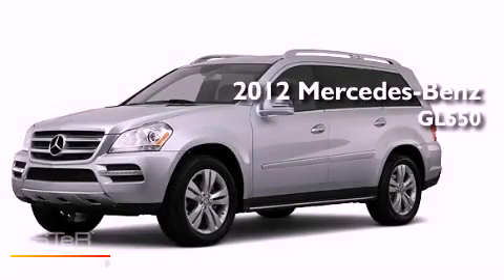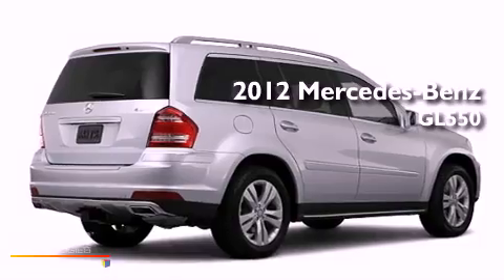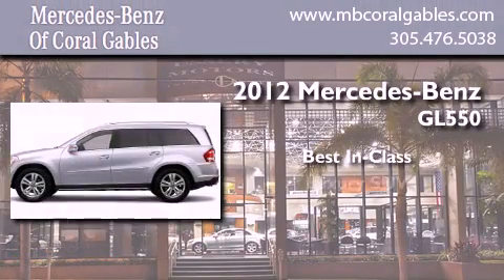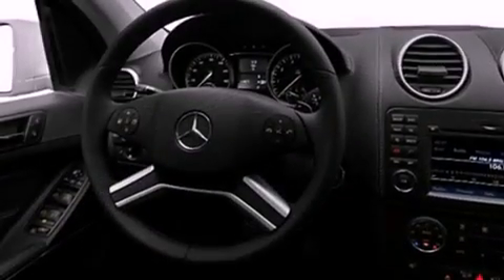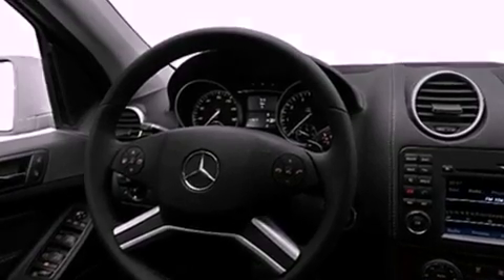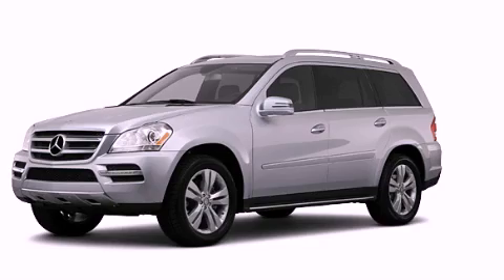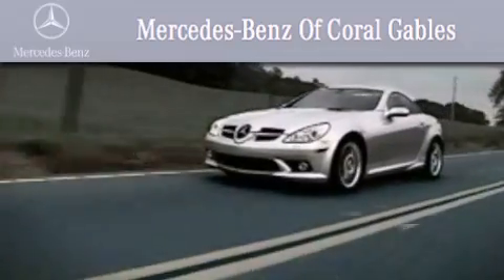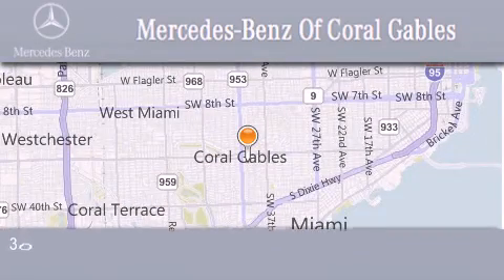2012 Mercedes-Benz GL550 Miami FL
Year : 2012
 Make : Mercedes-Benz
 Model : GL550
 Engine : 5.5L 8 Cyl. Fuel Injected
 Trans . : 7 Speed
 Exterior : SilverCashmere

 Stock : CA775255

 2012 Mercedes-Benz GL550 Coral Gables FL